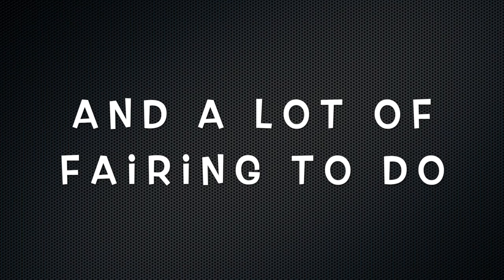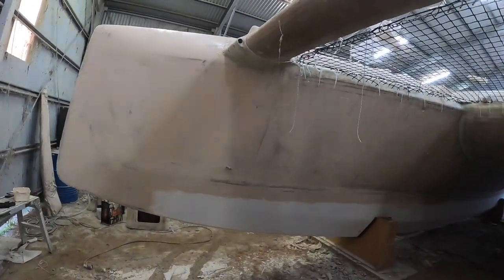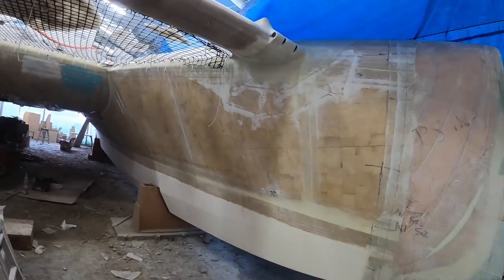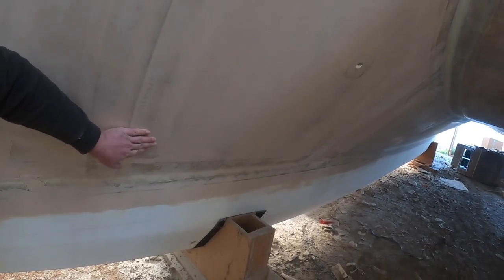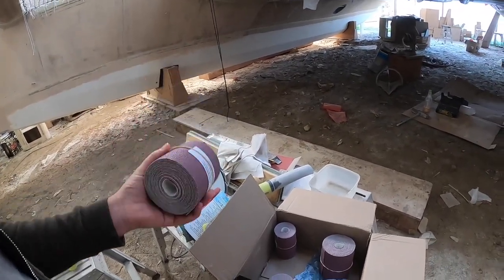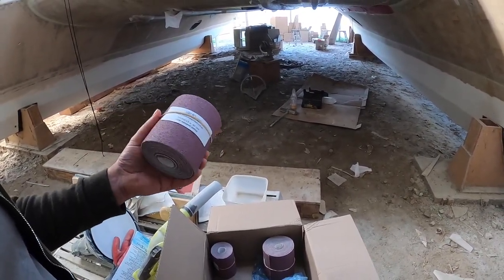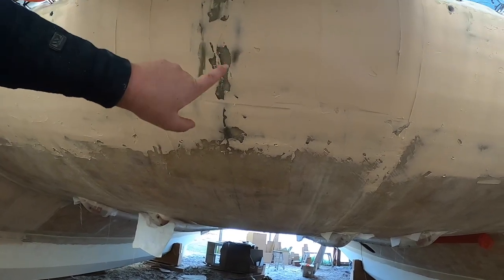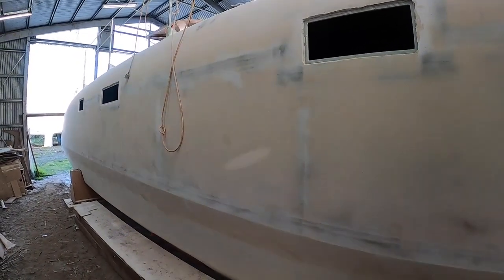Its a BIG boat!... and more fairing to do!...S01 E23 - DIY Catamaran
Fairing between the hulls and under the bridge deck.

Sorry, fairing takes up a lot of time in boat building.

Also managed to get some more paint on :)

Mostly fairing though.

If you enjoy watching fairing and fantastically good boat work, head over to Sail Life and see Mads working on his boat. Oh glorious sanding :) @SailLife Or over to life on the hulls and follow Ross and his build @LifeOnTheHulls